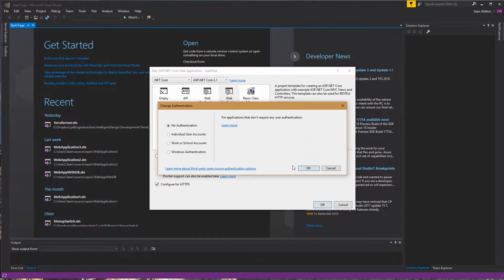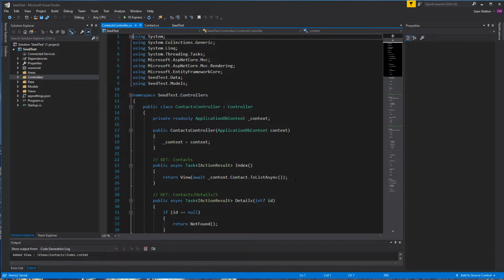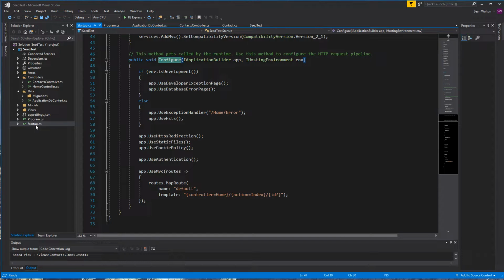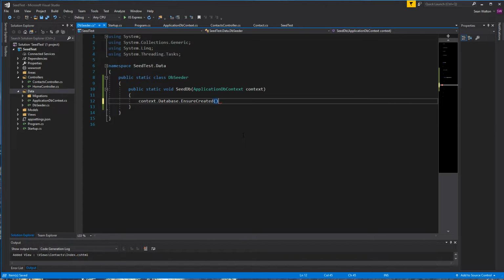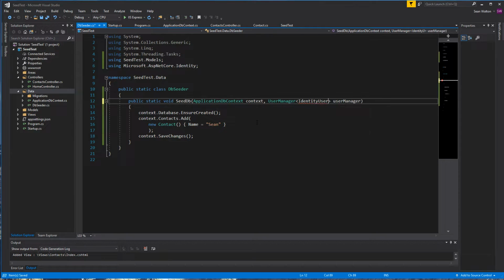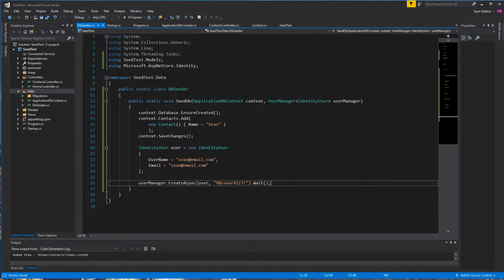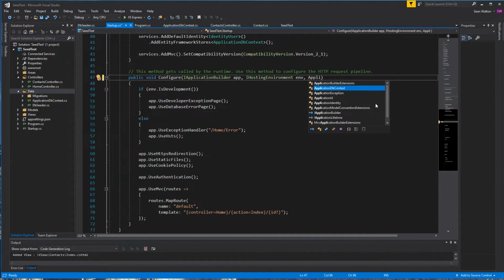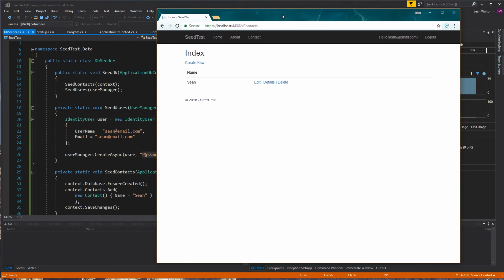Seeding Databases in ASP.NET Core 2.1 Web Applications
One thing people often find challenging is how to seed data into databases in ASP.NET Core 2.1 MVC. In this video I explain how to do it.

This is part of a web application development course at Swansea University.